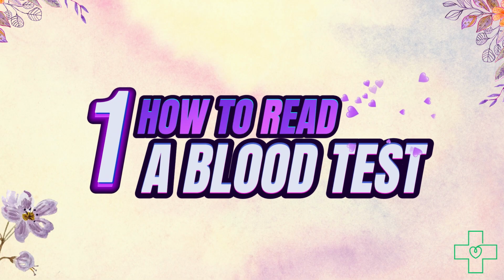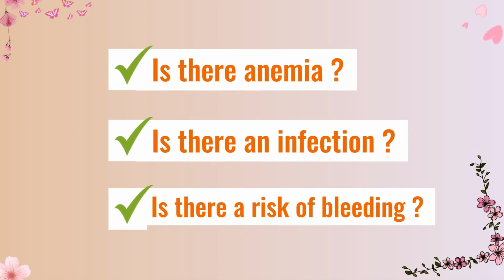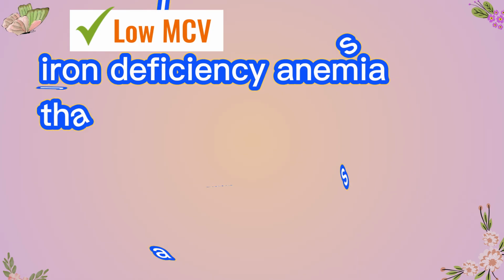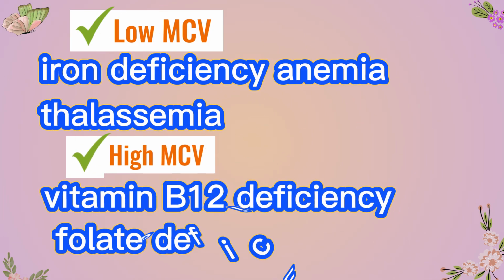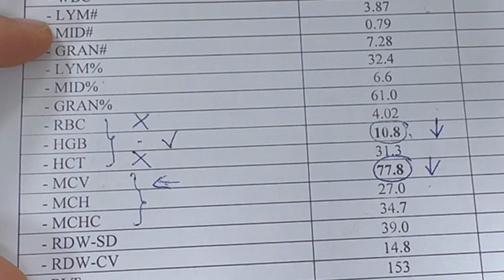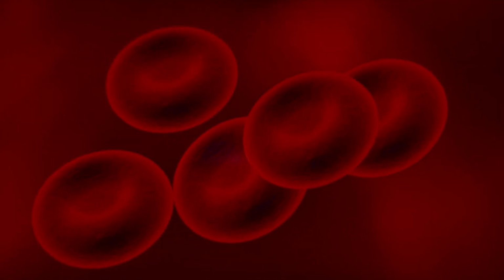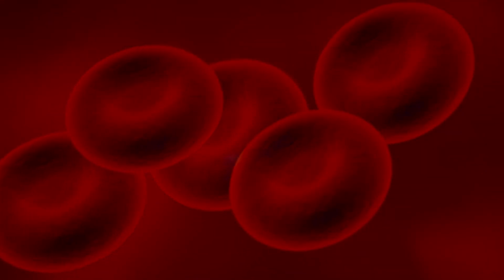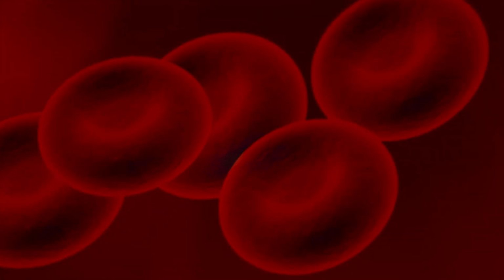How Doctors Actually Read Blood Tests (3 Key Things They Check First)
Confused by your blood test results? 🩸
 Doctors don’t read every number… they focus on just 3 key patterns.
In this video, you’ll learn how to read a CBC step by step in a simple way.
 Hemoglobin, RBC, WBC, and platelets will finally make sense.
We break down anemia, infection, and bleeding risk using real medical logic.
No medical background needed.
After this video, you’ll be able to understand your own blood test like a doctor. 🧠
Perfect for beginners, students, and anyone curious about lab results. 📊